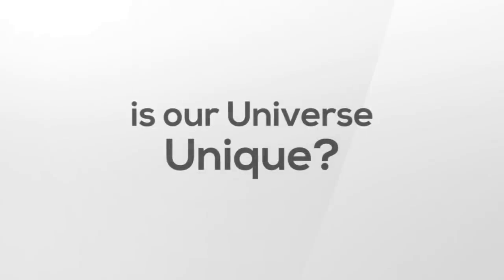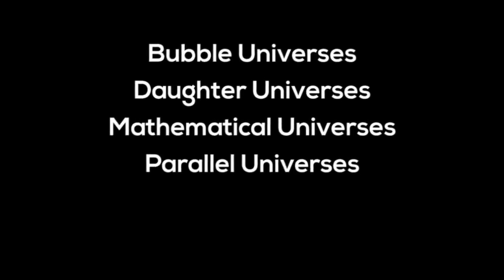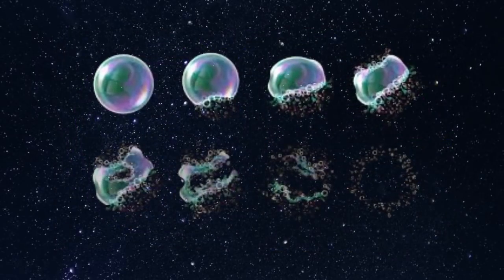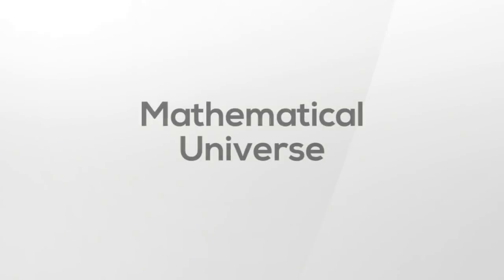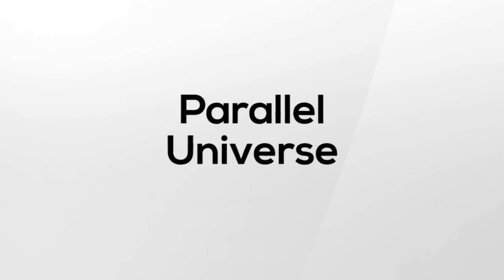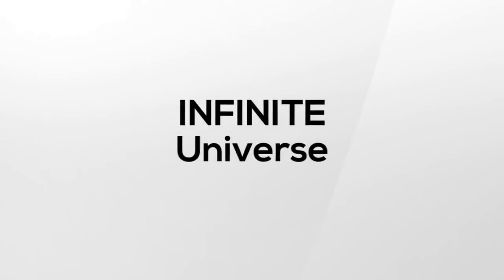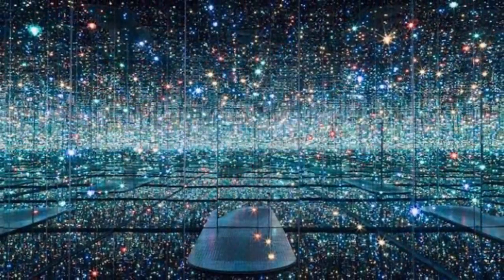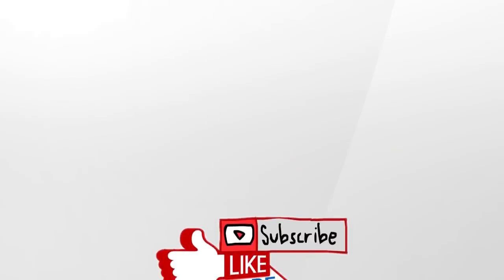Parallel Universe Explained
Is our Universe Unrivalled?
From science fiction to science facts, there is a concept suggesting that other universes beside our own exists.
According to scientist, it’s a group of multiple universes.
Currently scientist have revealed five theories for multiverses.
Join with us as we reveal the types of Multiverse.

Konrad OldMoney
Aakash Gandhi